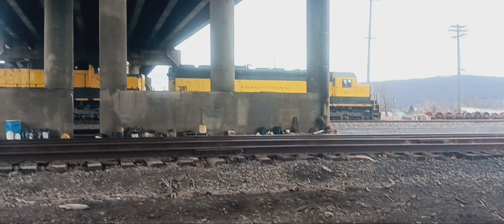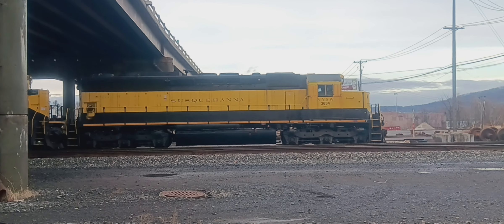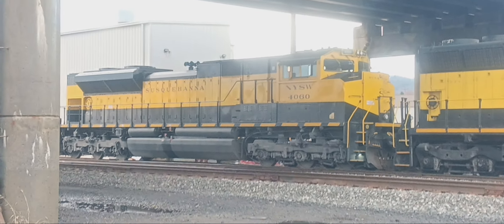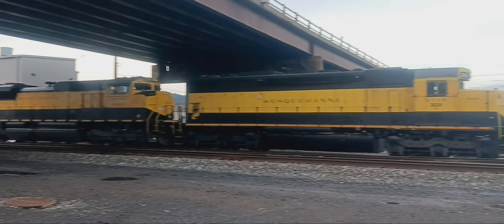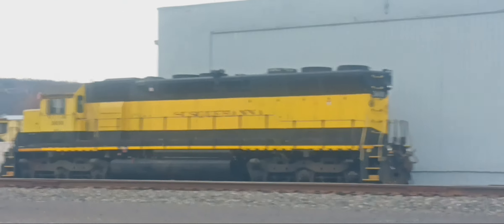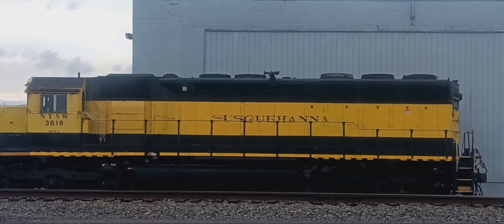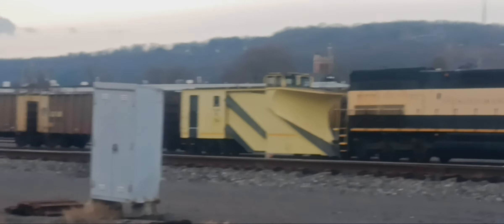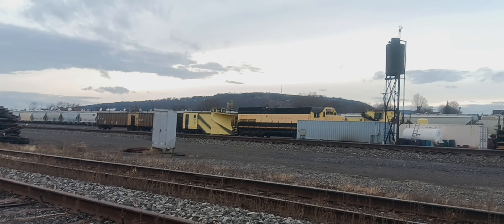3:47 in Binghamton yard I found susquehanna 3634/4060/3618/3010 sitting over here.